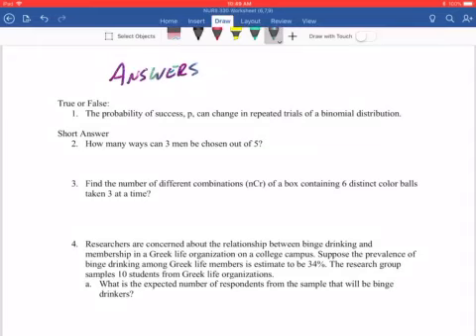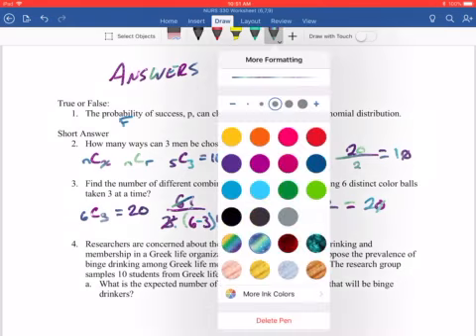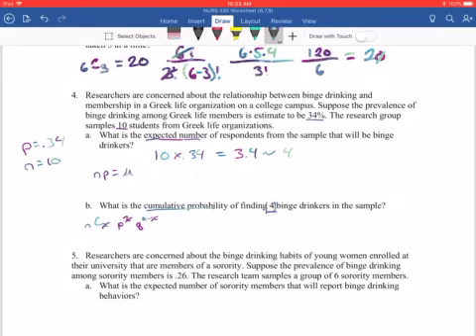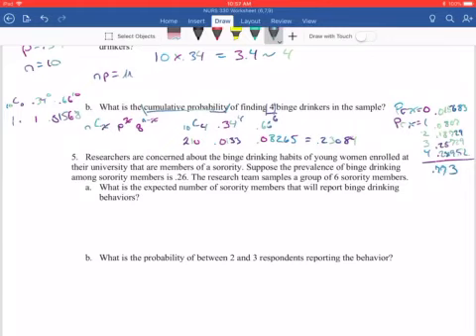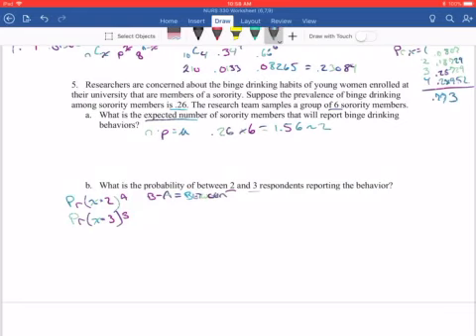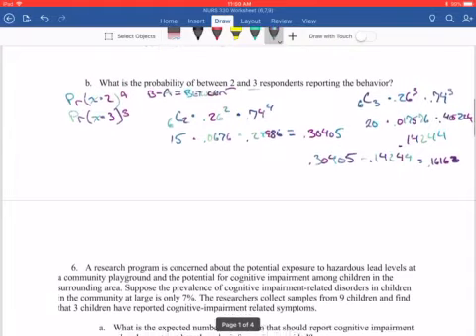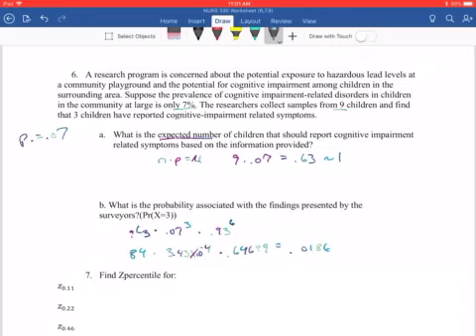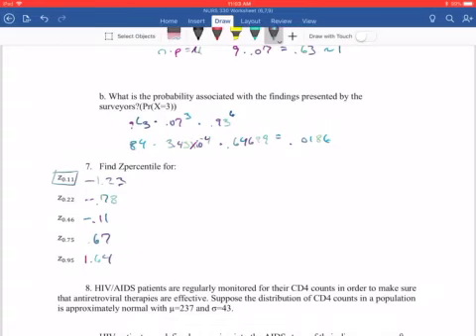Answer ch 6,7,9 part 1